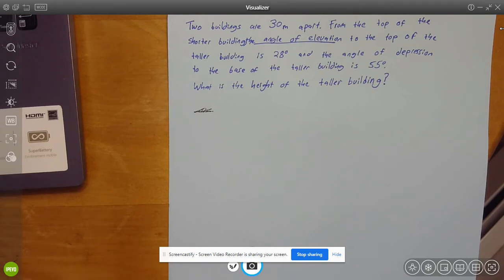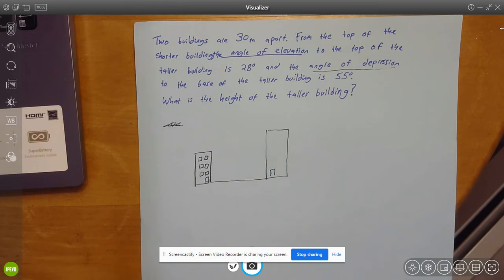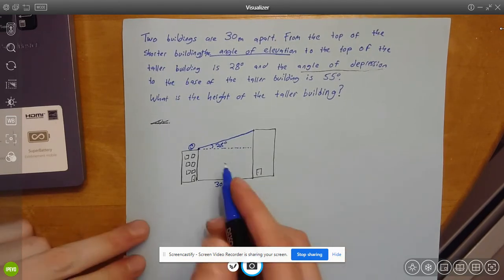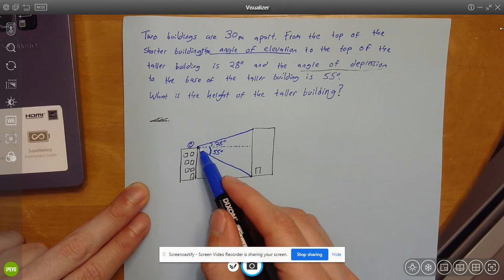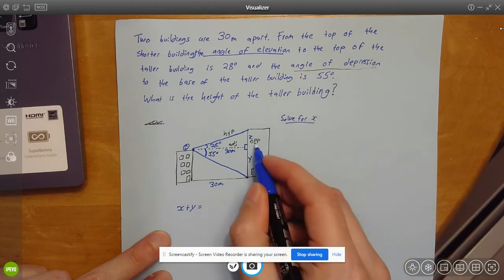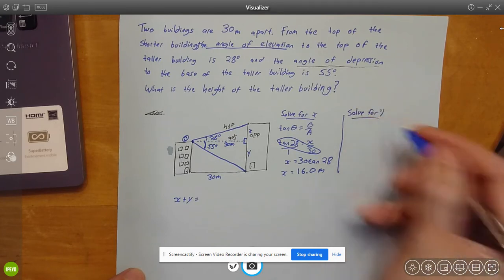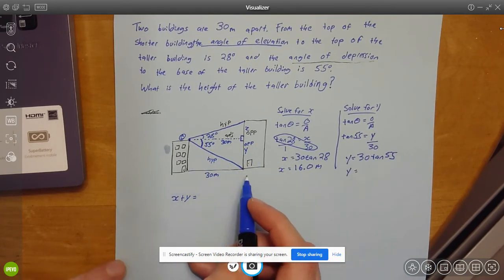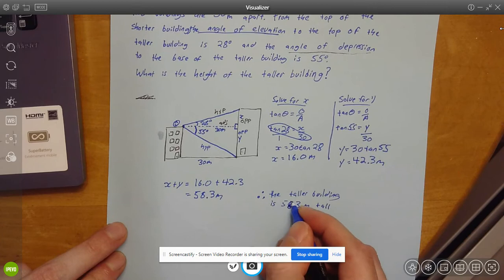Unit 5: SOHCAHTOA Applications